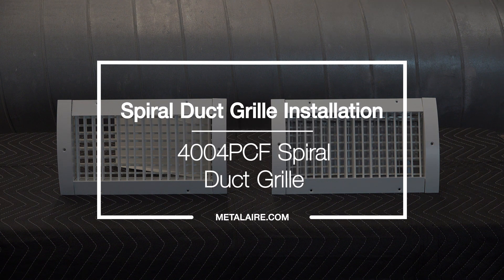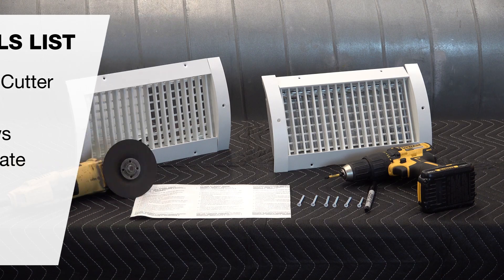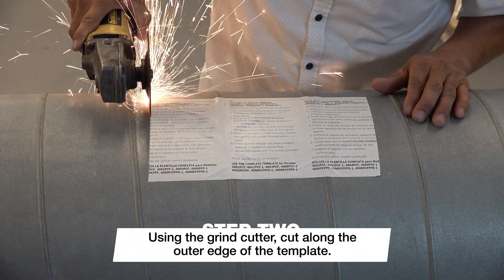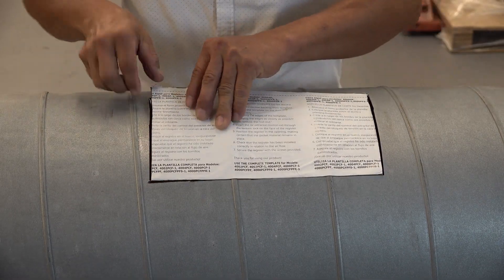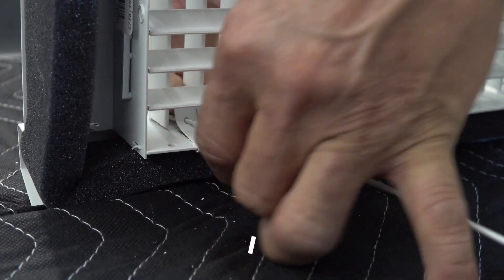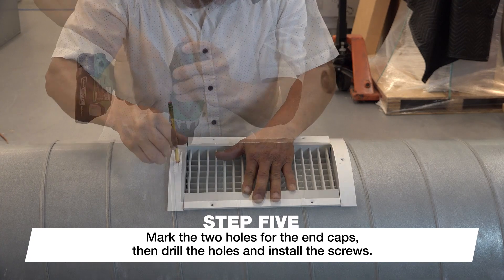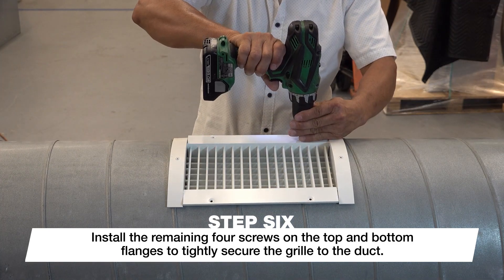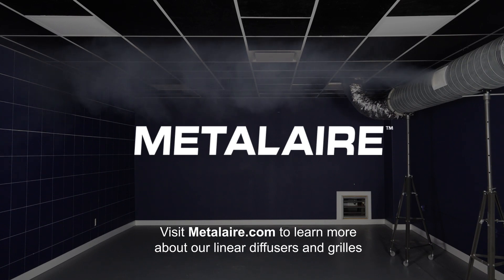4004PCF Spiral Duct Grille Installation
Spiral duct grilles and registers feature curved frames that that are designed to fit flush to the contour of round ducts. This video demonstrates how to install a spiral duct grille or register onto a curved spiral duct.